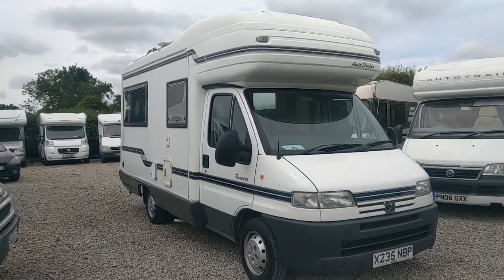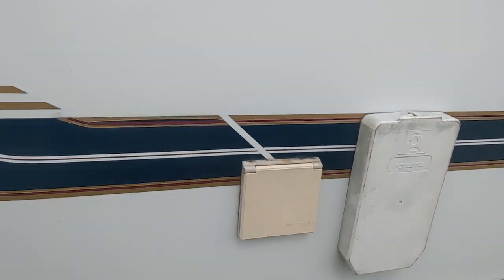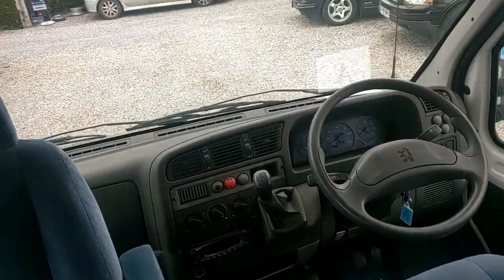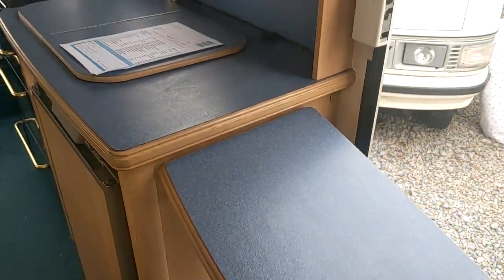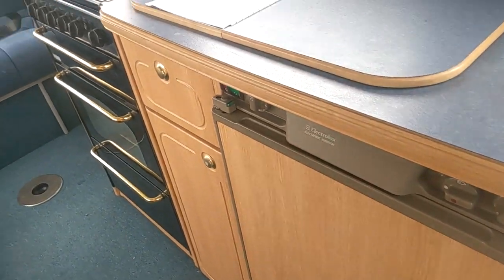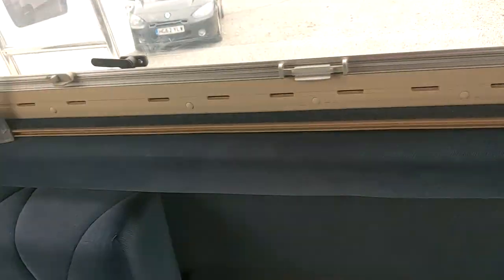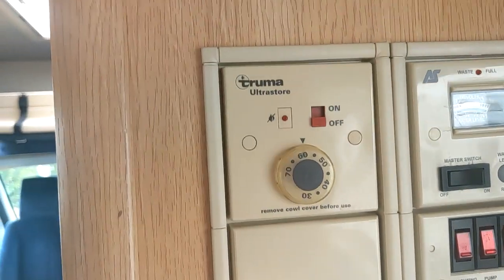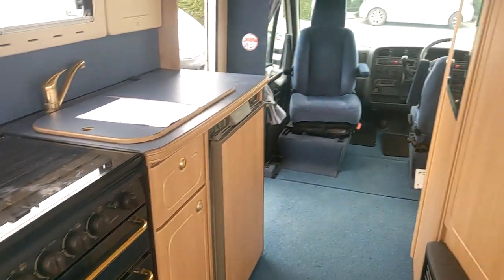Autosleeper Ravenna - Peugeot Boxer 1.9 td Campervan / Motorhome - GRP